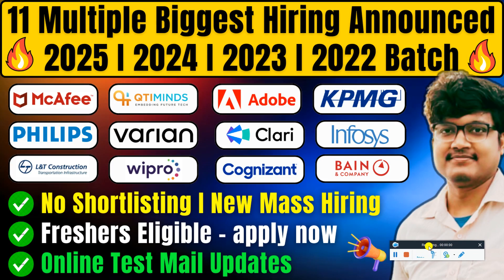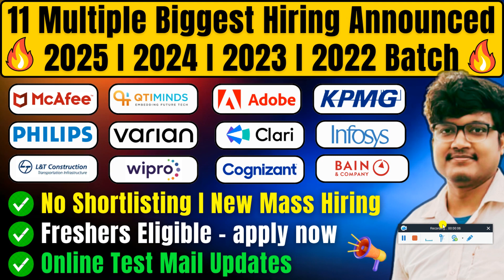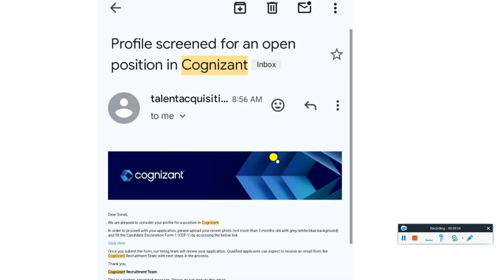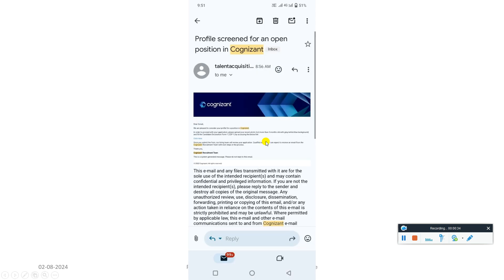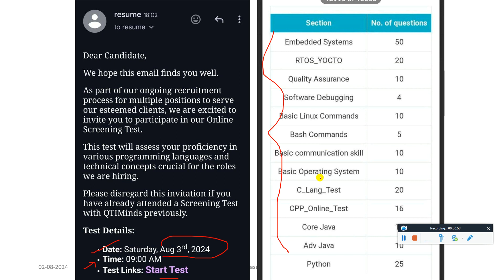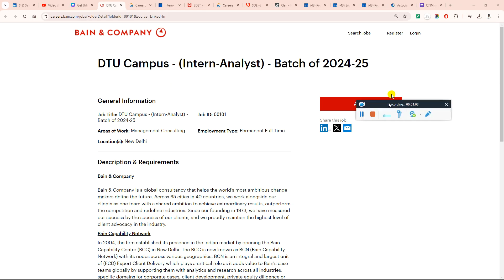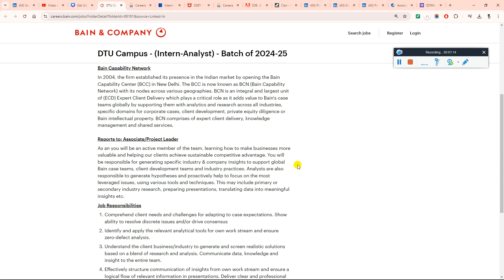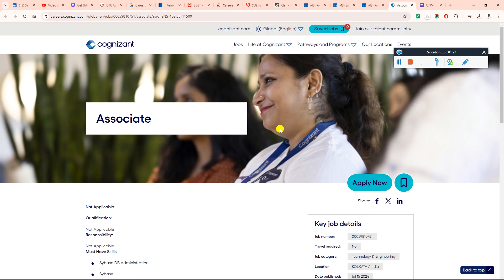12 Company Biggest Hiring | Official Mass Hiring | Salary: 12 LPA | OFF-Campus Drive 2025-2022 Batch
📍 Checkout this:- For Preparation | Guidance | All Types of Doubts Clear | Mock Interview

✨ The topics covered in this video are (video viral tags) ✨

2023 Batch Job
freshers hiring
hiring 2023
freshers
2023 hiring
latest hiring
2023 batch hiring
bulk hiring
mega hiring
ibm hiring freshers 2023 batch
microsoft freshers hiring 2023
capgemini freshers hiring 2023
ibm 2023 hiring
ibm hiring 2023 batch
accenture hiring 2023 batch
off campus hiring 2023 batch
microsoft hiring freshers 2023
capgemini hiring 2023 batch
ibm hiring for 2023 batch
2023 batch hiring off
XX tcs freshers hiring 2023
2024 jobs
2024 batch hiring
2024 IT Jobs
freshers hiring XX freshers
hiring 2023
freshers hiring 2021
2021 freshers hiring

accenture result
2023 batch jobs
2023 batch off campus drive
accenture new hiring 2024
accenture pada
2023 off campus drive
cognizant off campus drive for 2023 batch
wipro off campus drive for 2023